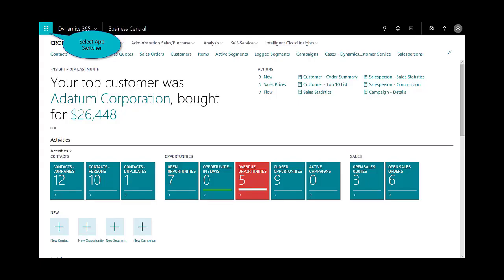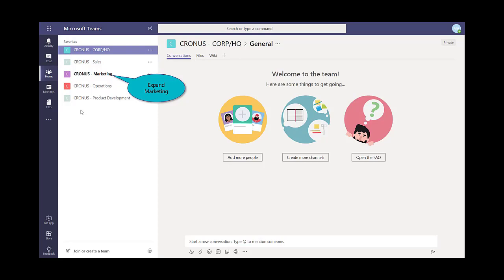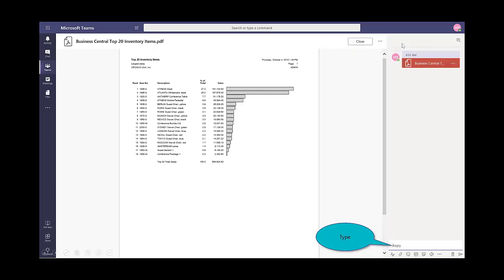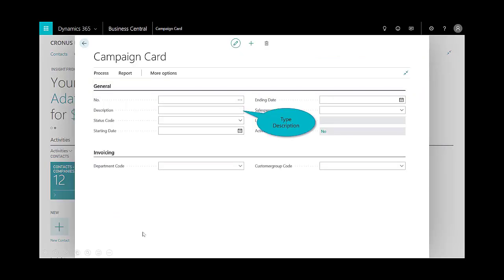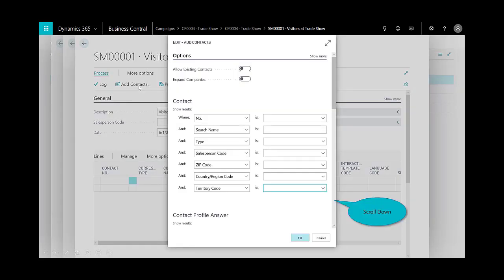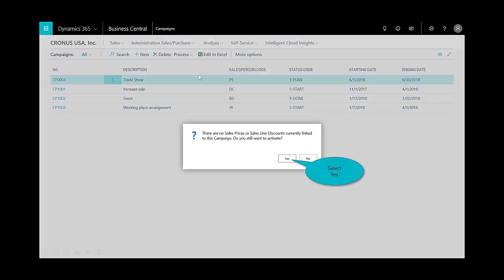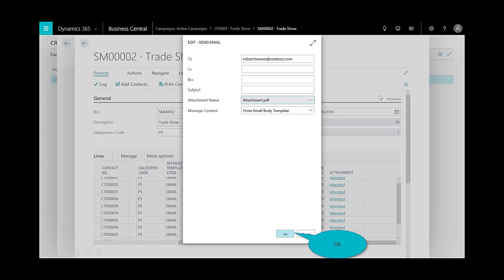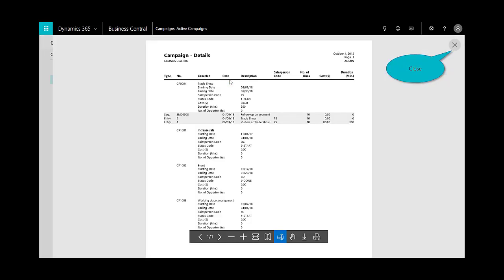The Marketing Manager | Microsoft Dynamics 365 Business Central | Tensoft